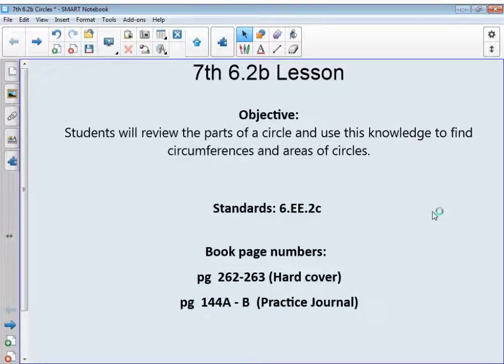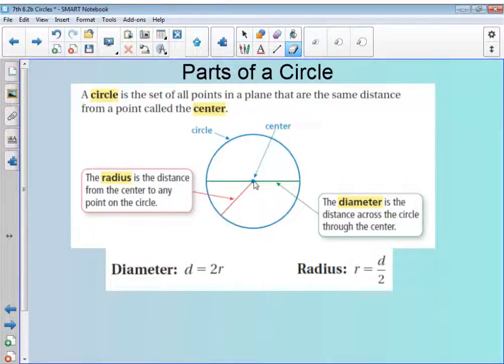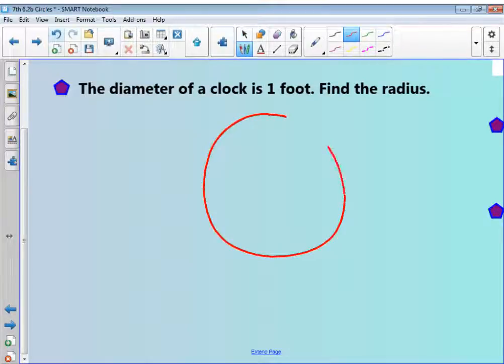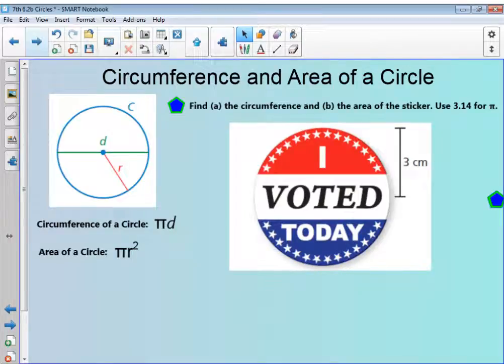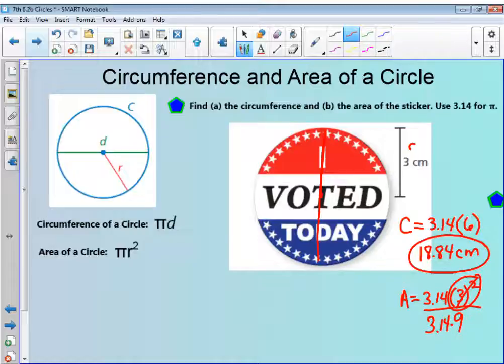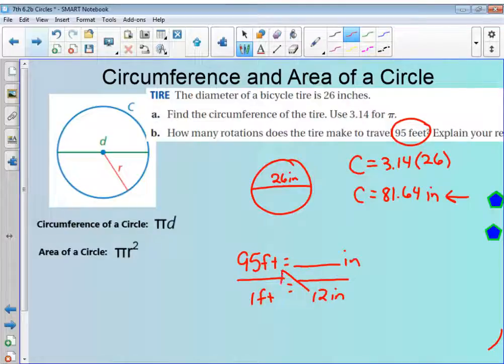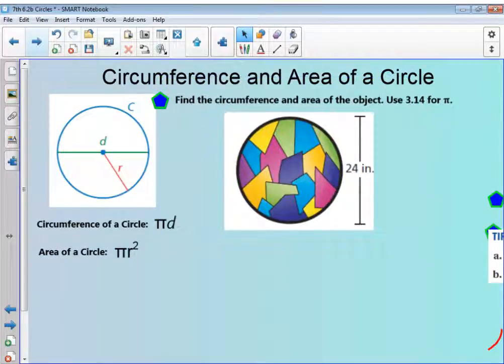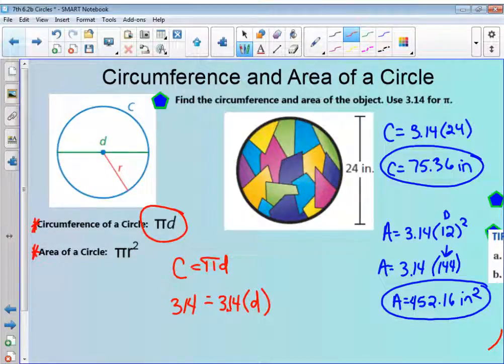7th 6.2b - Circles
In this lesson you will review the parts of a circle and how to find the circumference and area of a circle.